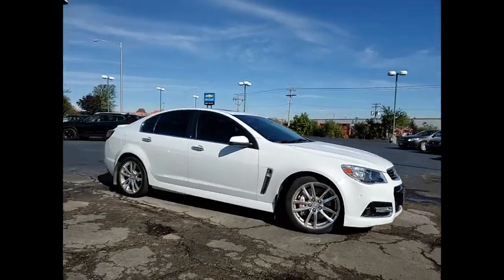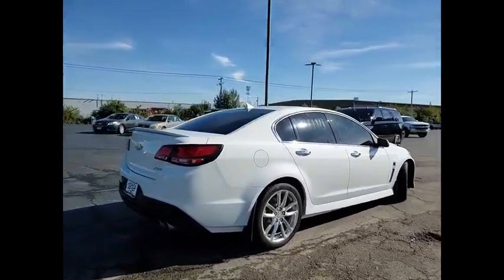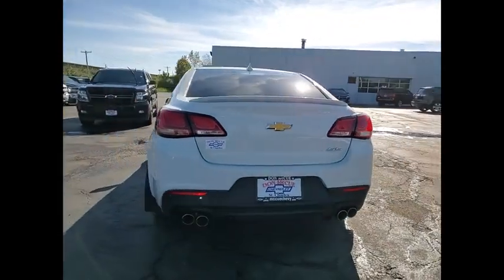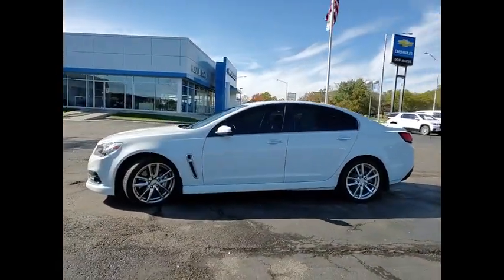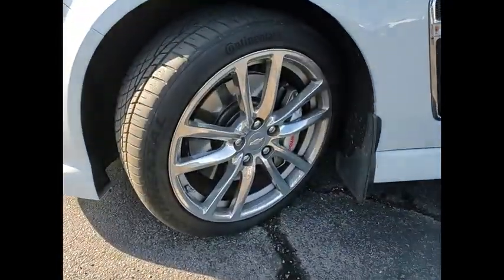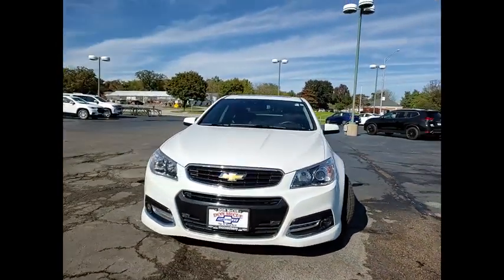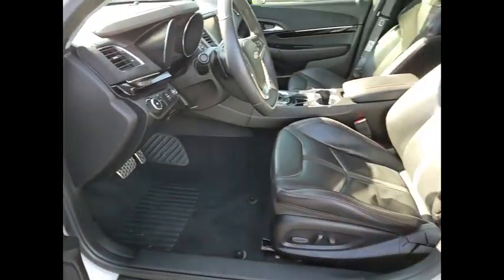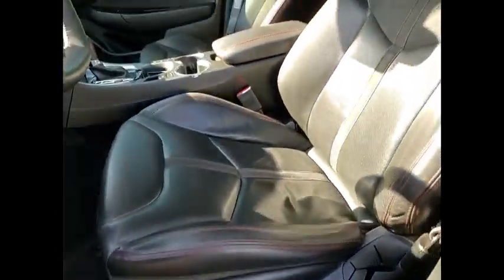2014 Chevrolet SS Used 7907P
2014 Chevrolet SS Base

2014 Chevrolet SS RWD 6-Speed Automatic with TapShift 6.2L V8 SFIbrbrRecent Arrival!brbrAwards:br  * 2014 KBB.com Brand Image AwardsbrbrbrReviews:br  * If you need a car with five seats, plenty of passenger space and a big trunk, but you also feel the need for speed youll like the Chevrolet SS. Source: KBB.combr  * Glorious V8 power; strong brakes; shockingly capable handling; nicely equipped interior has room for the whole family. Source: Edmundsbr  * A performance sedan with a heritage taken from the racetrack, the 2014 SS is the latest offering from Chevy that is bound to leave more than a few onlookers with their mouths hanging open. Set low to the ground with large fenders that give it a wide stance, this beast is bound to intimidate even the toughest challenger. Its lines flow from front at the headlights all the way back to give it a gorgeous streamlined look. Doubt this newcomer's acceleration off the line and you'll be making a major mistake, as it has the same pairing of small block V8 and rear-wheel-drive as it's counterpart in NASCAR. It is a rear-wheel-drive sedan born from racing with a generous appointment of luxurious features thrown into the mix. The SS packs a serious punch with an incredible 6.2-Liter 415-Horsepower V8 under the hood. It is coupled with a 6-speed automatic transmission controlled by TAPshift, which lets you move up and down through the gears with Paddle Shifters for more precise driving. Plus, it is equipped with StabiliTrack to help you grip the road, along with seriously tough Brembo brakes with 14-inch rotors for fast stops. It has a MacPherson front strut based system and multi-link independent suspension in the back. All that combined, and you have a car will throw you back in your seat smiling as it does to 0-60 MPH in just five seconds. Despite its muscle and grit, the SS is all luxury once you get inside. You won't want to get out after sitting in the soft, heated and ventilated Leather Seats, and your rear passengers will enjoy the generous legroom. It features an 8-inch touchscreen with MyLink, and a navigation system that is GPS-based. Plus, a great sports car needs a great stereo to go with it, and Chevy has delivered with a premium Bose 9-speaker sound system. Tech enthusiasts will like that the SS includes a rear-view camera, park-assist, and a heads up display that projects information like your speed on the windshield. Come experience your 2014 Chevy SS today! Source: The Manufacturer Summary